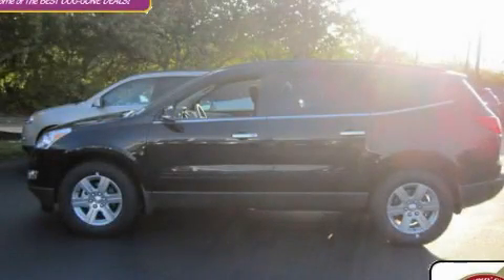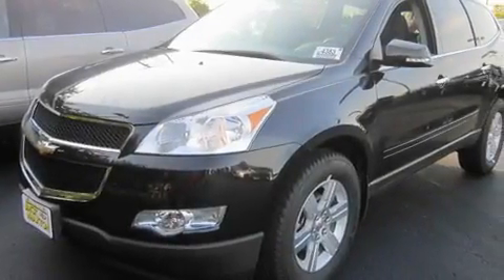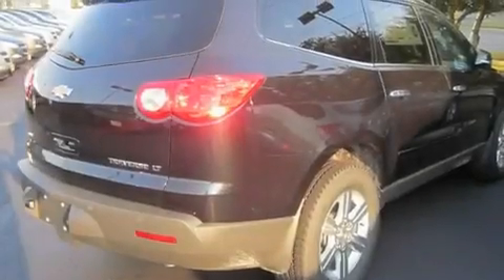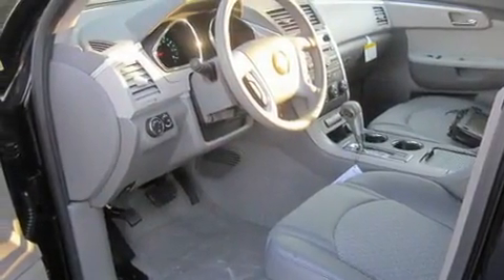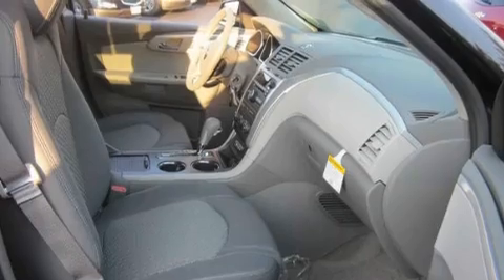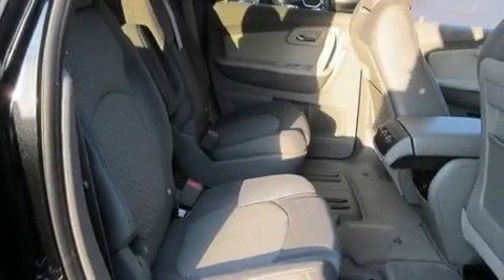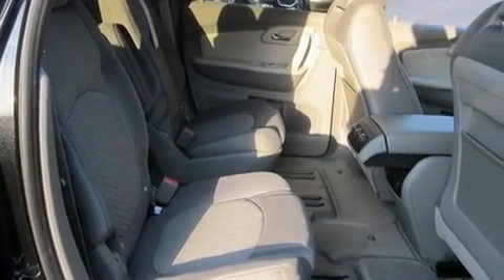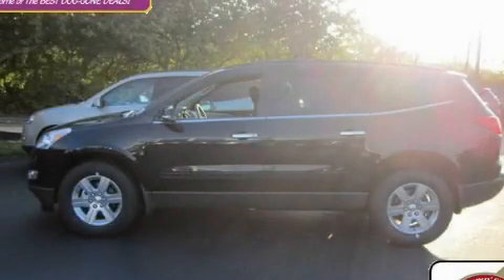2011 Chevrolet Traverse Worthington OH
Year: 2011
 Make: Chevrolet
 Model: Traverse
 Engine: 3.6L 6-Cylinder
 Trans.: automatic
 Exterior: Black Granite Metallic
 Miles: 5
 Interior: Dk Gray/Lt Gray

 2011 Chevrolet Traverse Worthington OH